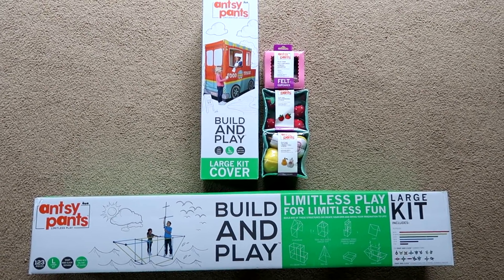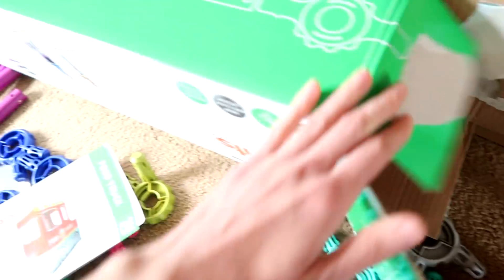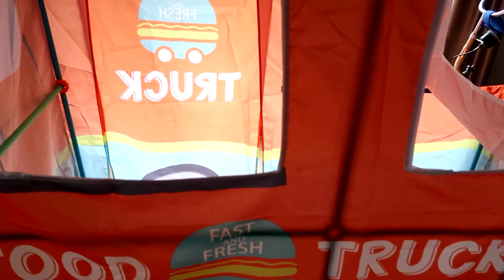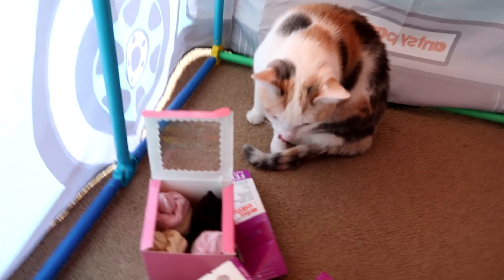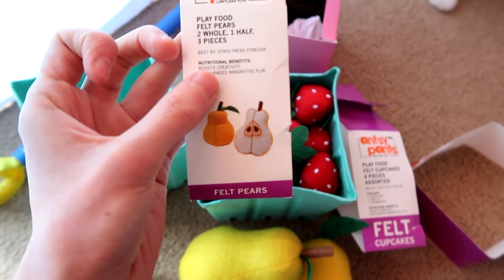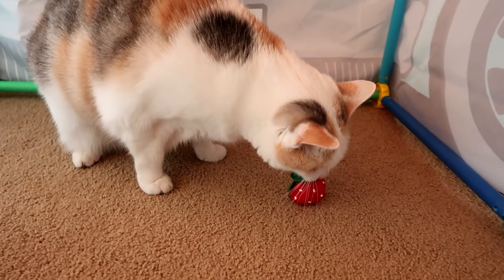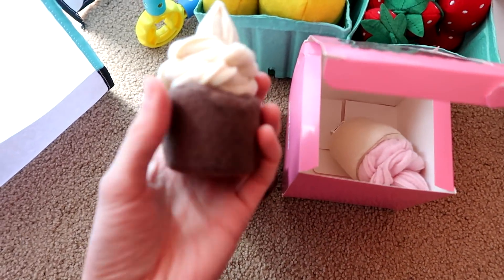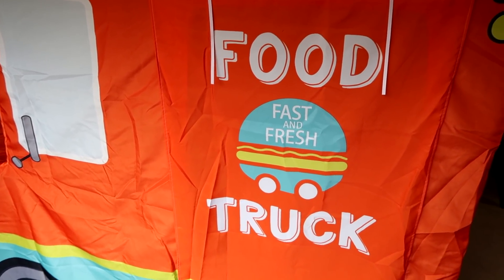Antsy Pants Build and Play Food Truck Large Kit PLUS Felt Food Unboxing Toy Review